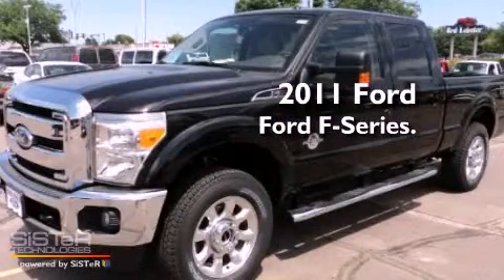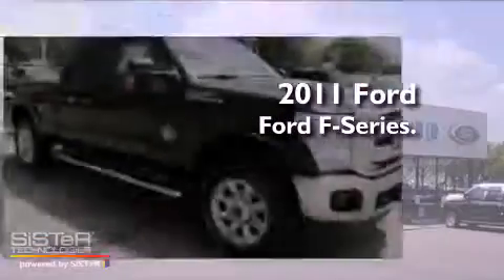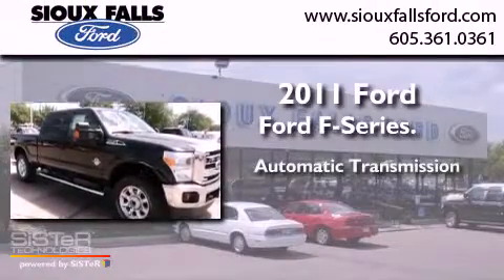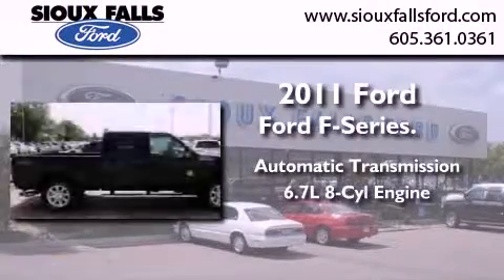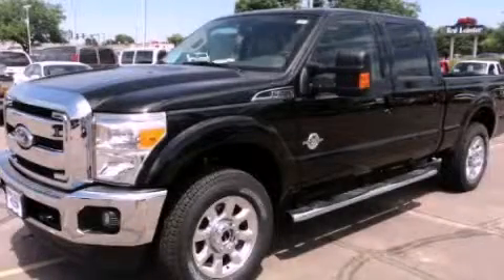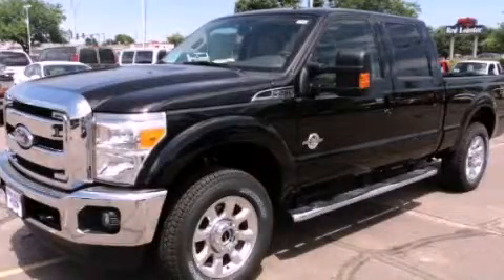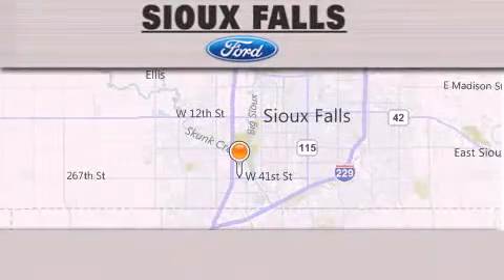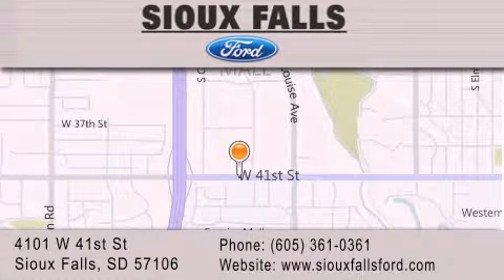2011 FORD F-250 SIOUX FALLS SD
Year : 2011
 Make : FORD
 Model : F-250
 Engine : V8 6.7L
 Trans . : AUTOMATIC
 Exterior : BLACK

 Interior : TAN LEATHER
 Stock : T60230

 2011 FORD F-250 SIOUX FALLS SD